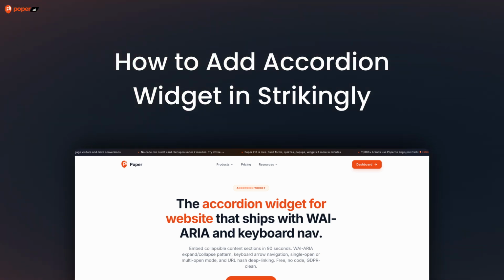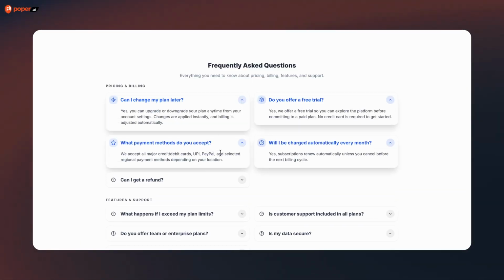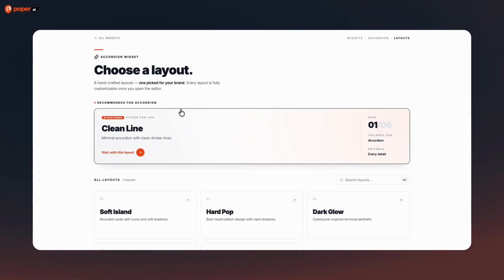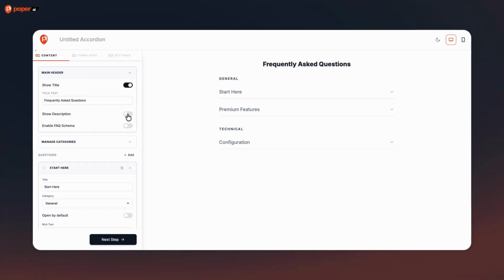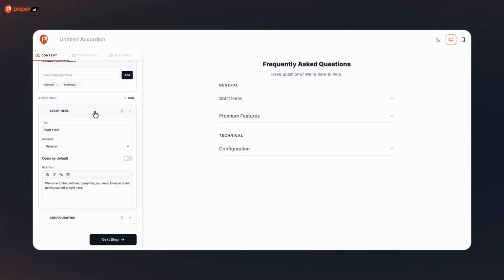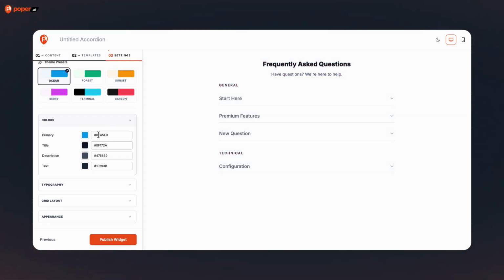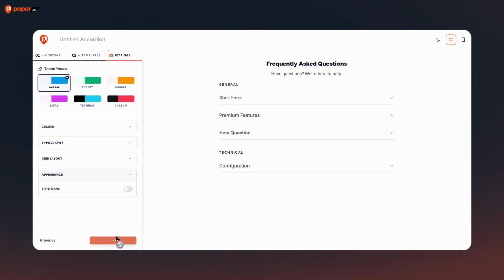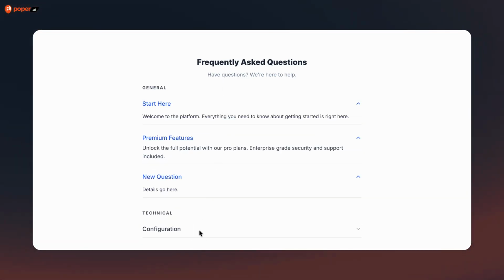How to Add an Accordion in Strikingly Website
Accordions are a simple way to organize content without making your page look crowded.

In this tutorial, you’ll learn how to add an accordion widget in Strikingly for FAQs, service sections, product details, or support content.

Visitors can open and close sections easily, which helps improve readability on both desktop and mobile.